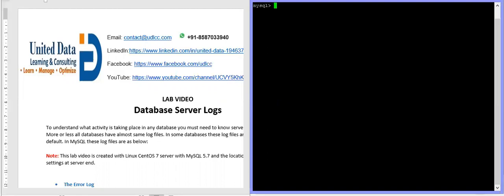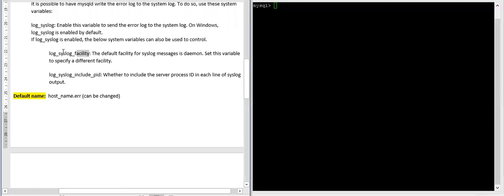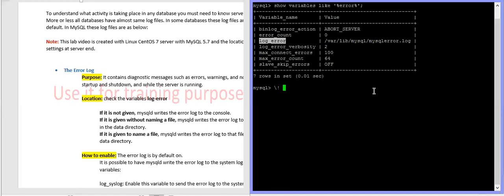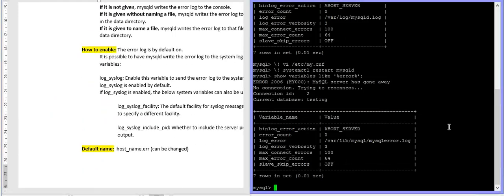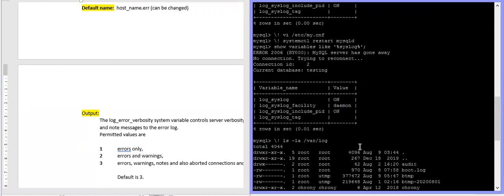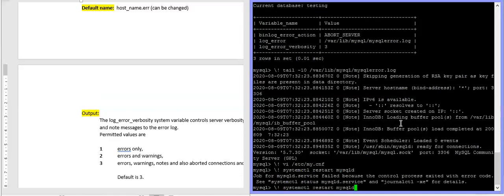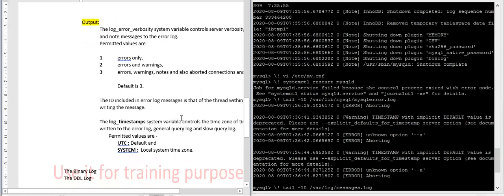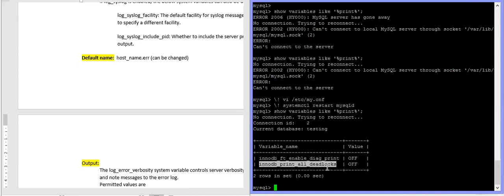MySQL Logs Part-3 (Error Log)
In this video you will learn how MySQL database write errors, warning, notes and other information to error log. You will also learn how you can control this error log.